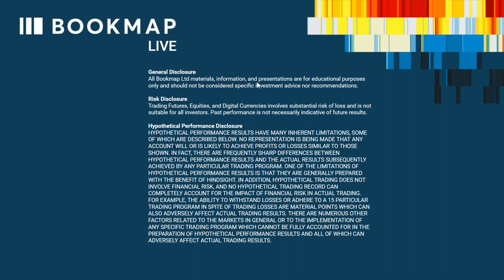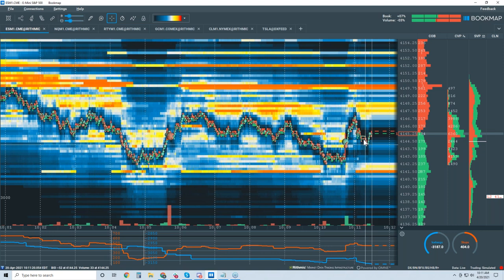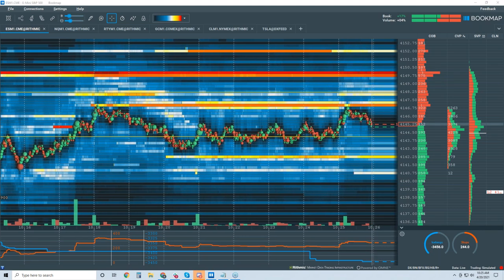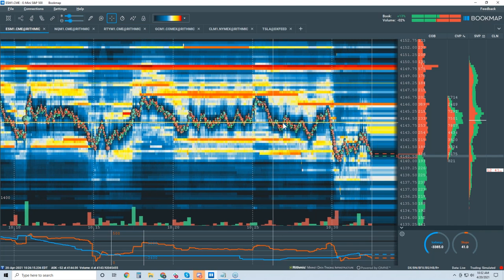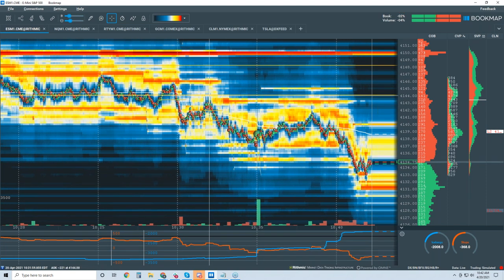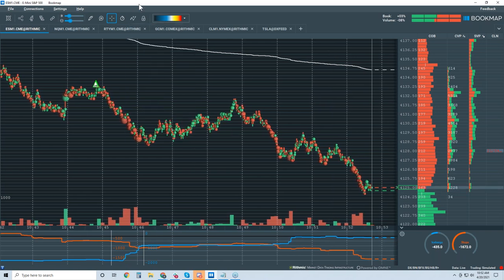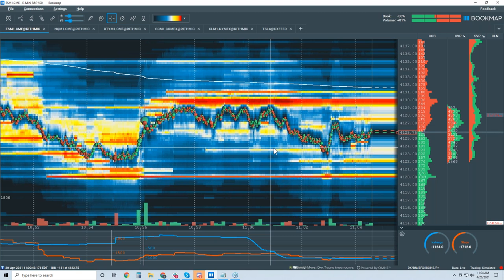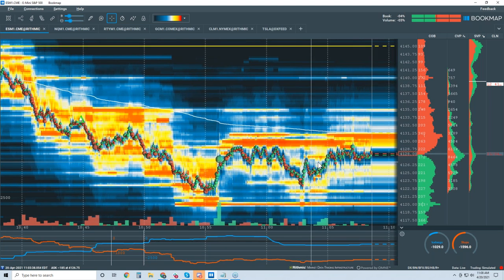2021-04-20 BookmapLive - Advanced webinar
This is one of our daily BookmapLive Advanced webinar. We cover live forward looking real-time analysis. It is not hindsight. Due to our object real-time analysis, we give insights to where price might move next.

- Sticking with the bigger trend and higher time frame analysis.
- Reading price structure and the order flow within it.
- Understanding pivotal price areas and who's in control.

ABOUT BOOKMAP

GENERAL DISCLOSURE

RISK DISCLOSURE